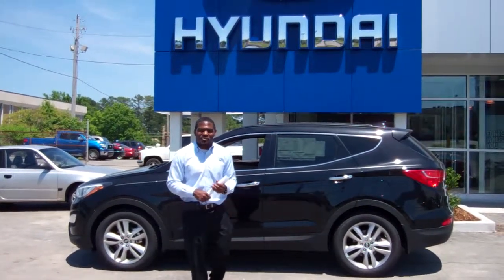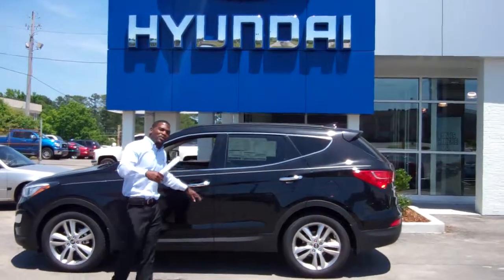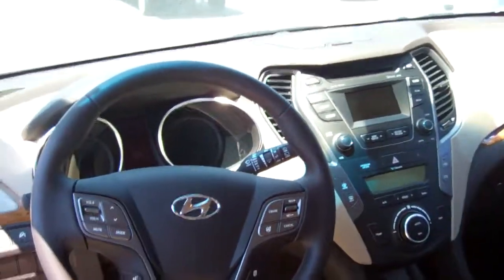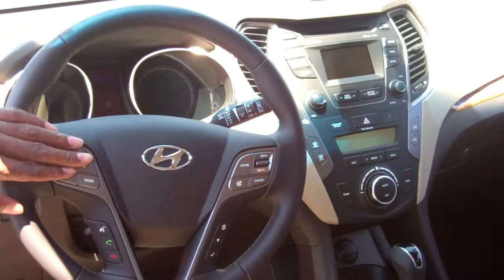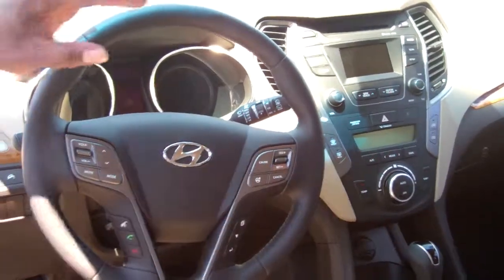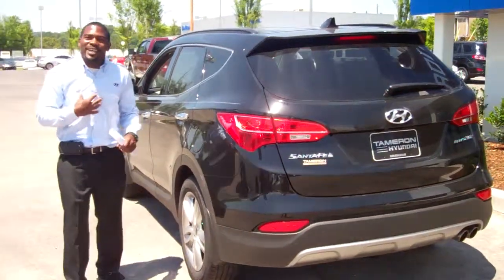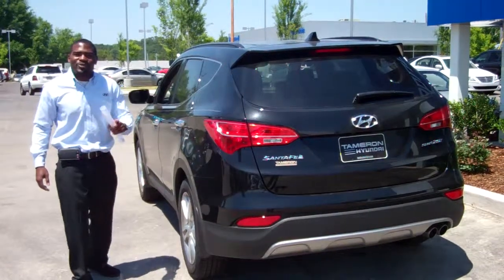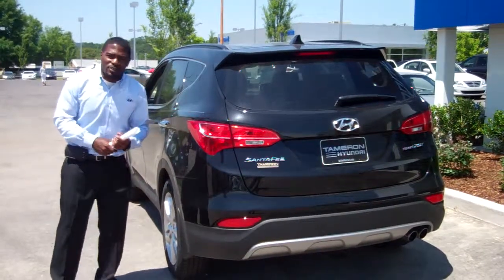2013 Hyundai Santa Fe | Tameron Hyundai | Jay Johnson